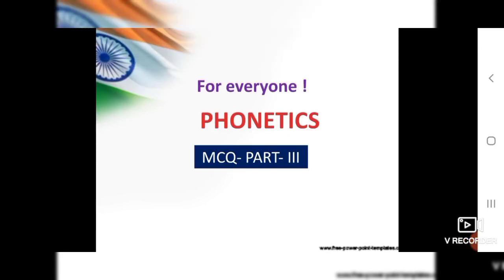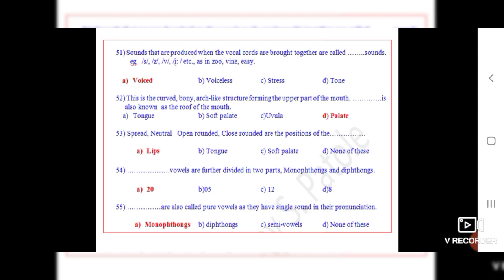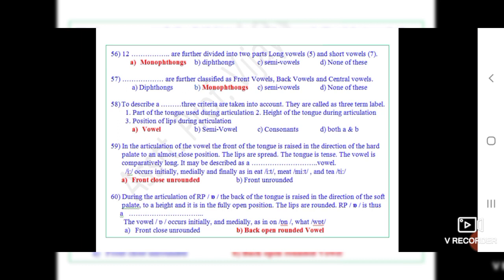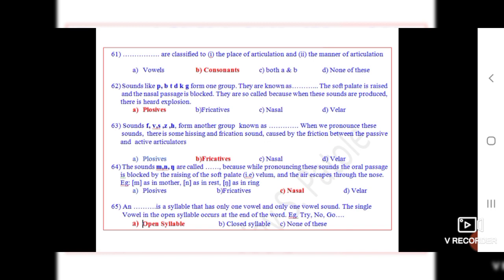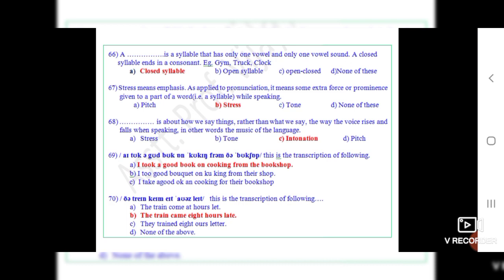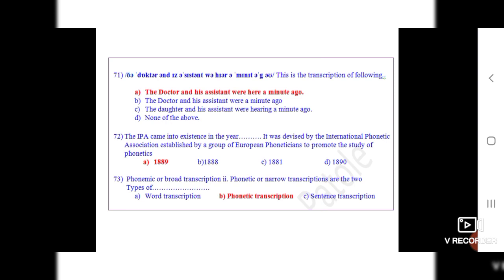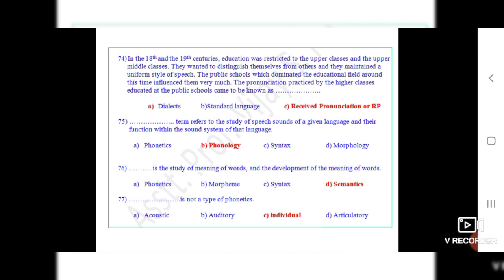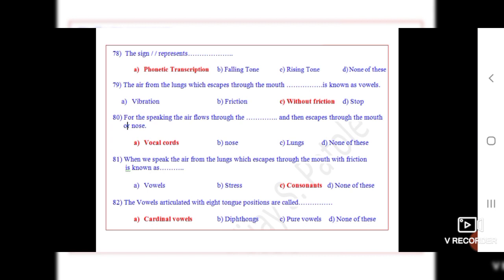MCQ: PHONETICS: Part-3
Phonetics is always useful for better communication with right pronunciation.